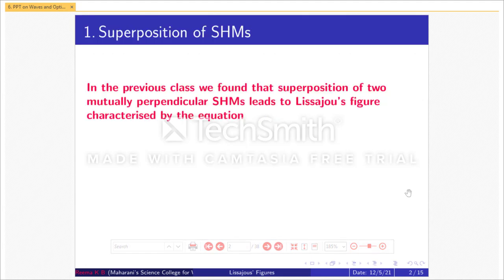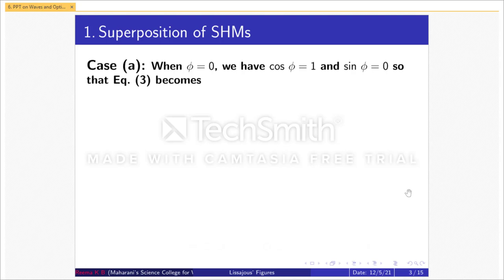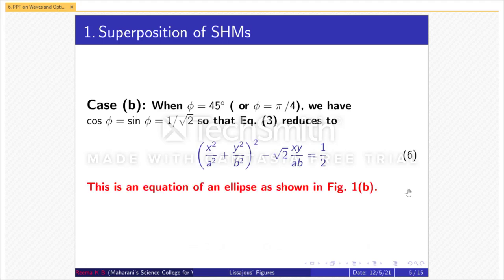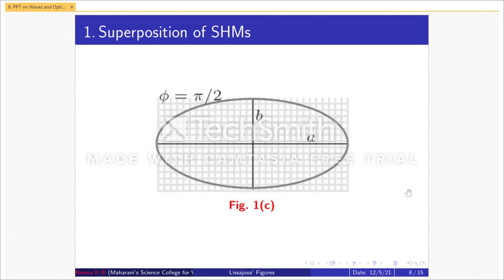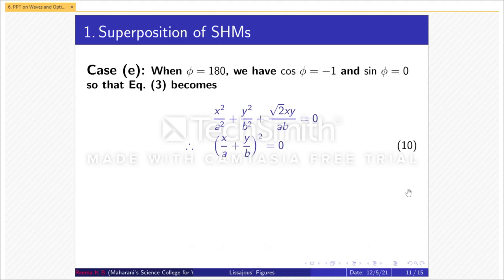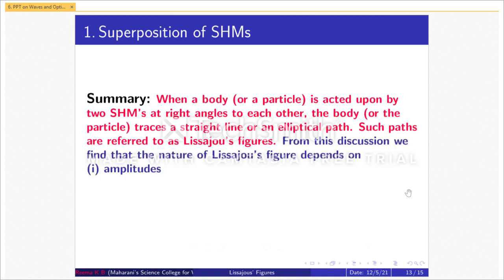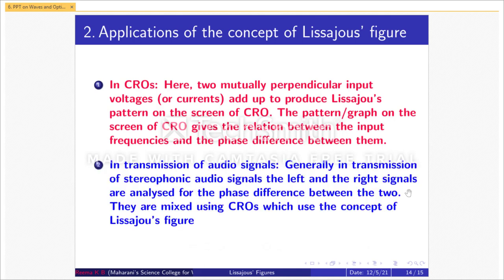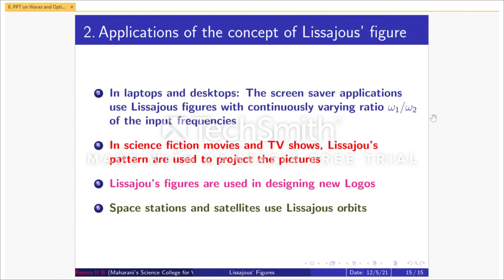WAVES AND OPTICS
Theory of Lissajou's figures and its applications